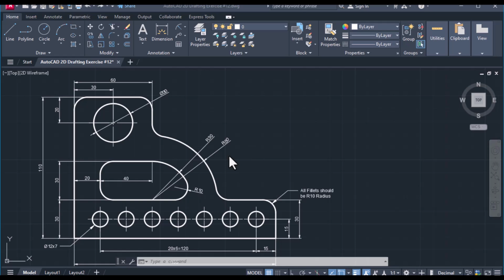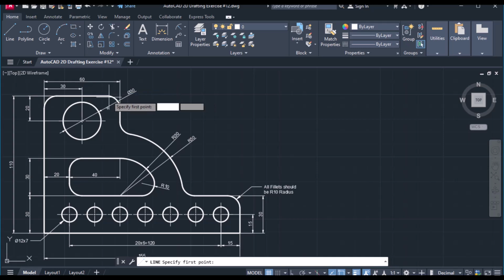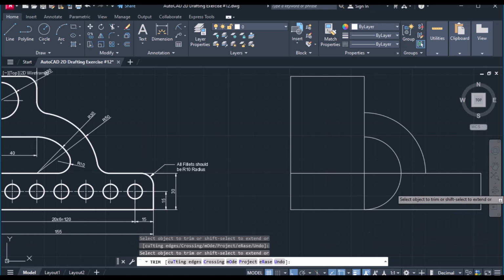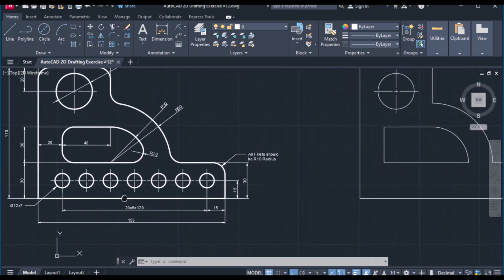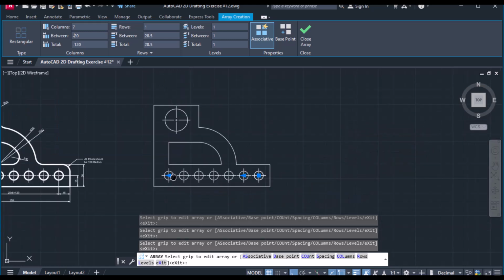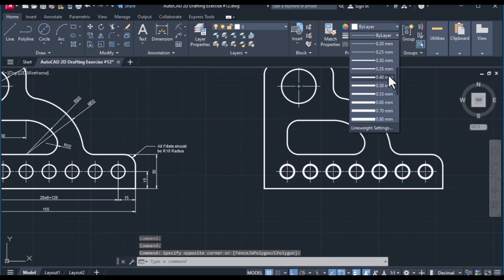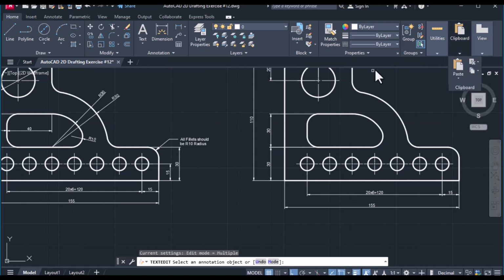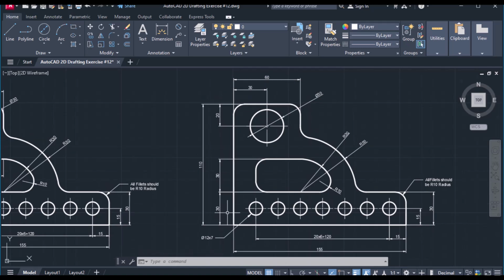12. AutoCAD 2D Drafting Exercise #12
12. AutoCAD 2D Drafting Exercise #12
Link for downloading the practice file